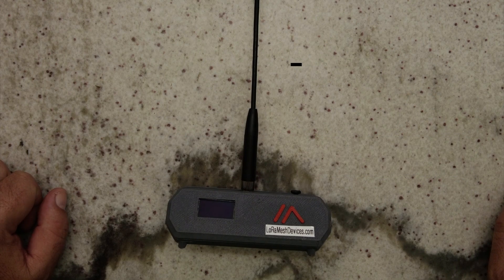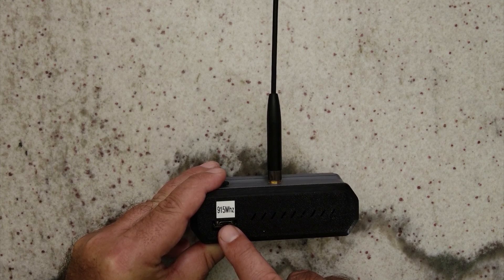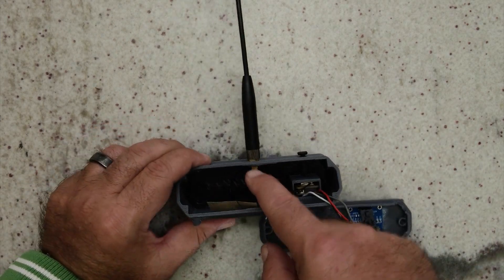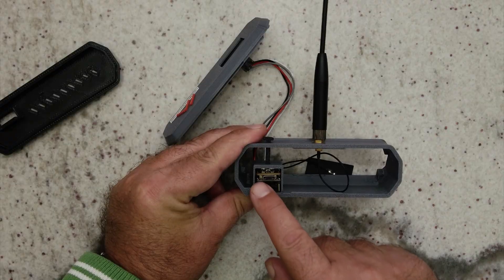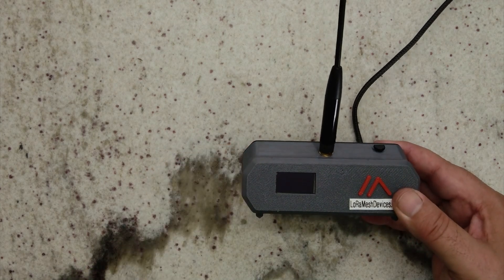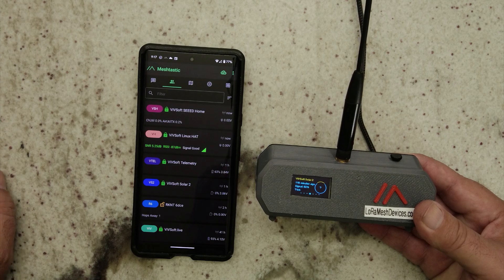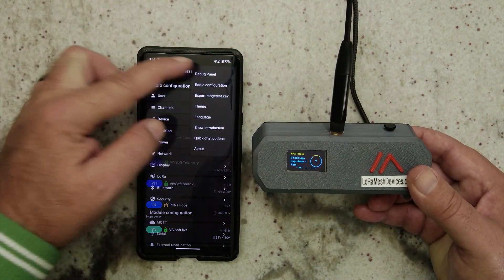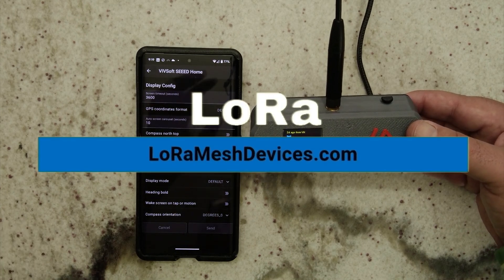DIY Meshtastic Home Base: 3D Printed Case! 🏠📡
Explore this DIY Meshtastic home base with a custom 3D printed case! This video showcases a modified design featuring a compact LCD screen, external antenna, and conveniently placed USB port. Learn how this innovative setup transforms a Seeed Studio mini module into a functional home unit for your Meshtastic network.

The creator walks through the case modifications, component placement, and assembly process. See how the USB port was relocated to the back for improved usability, and how the internal layout accommodates the Seeed Studio mini module, LCD screen, and antennas.

Discover the unit's features, including the dual-color LCD display with auto-carousel functionality, configurable settings via the Meshtastic mobile app, and its ability to perform network operations like trace routes. The video also addresses initial boot time considerations and demonstrates the custom button for manual screen navigation.

Whether you're a Meshtastic enthusiast or curious about IoT projects, this DIY home base offers a perfect blend of functionality and aesthetics. Watch to gain insights into 3D printing customization, electronic assembly, and practical IoT applications.

CHAPTERS:
00:00 - Introduction
00:08 - Home Base Overview
01:23 - Exploring the Home Base
02:55 - Home Base Features in Mobile App
05:08 - Conclusion